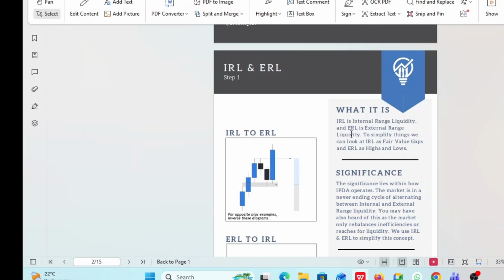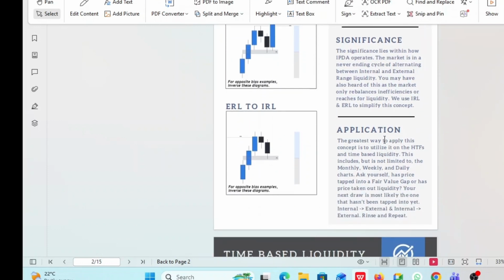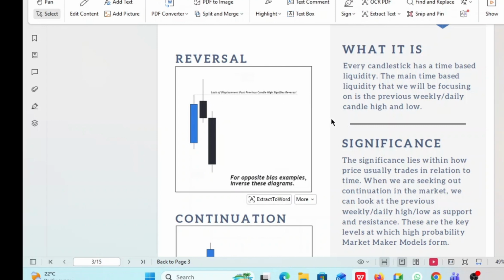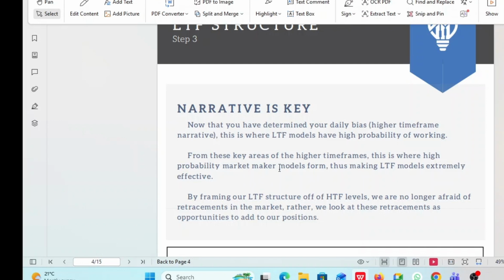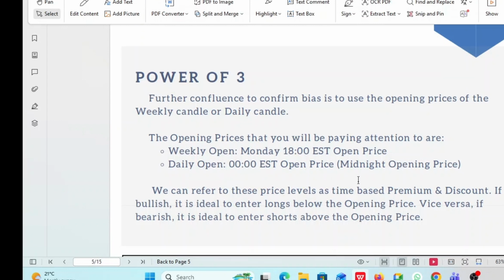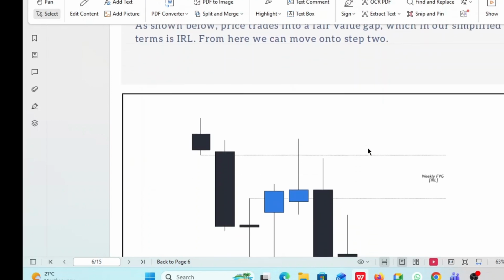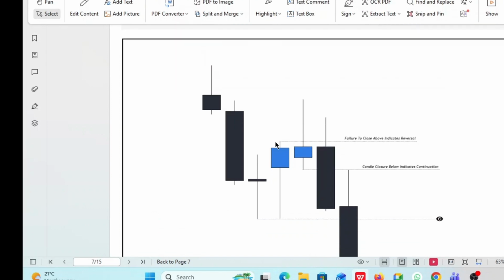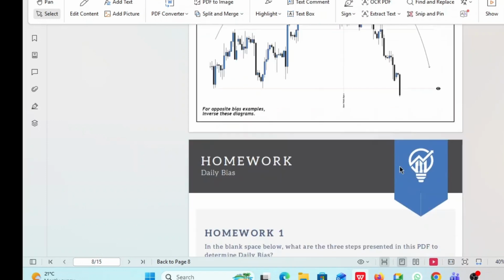HOW TO IDENTIFY DAILY BIAS(Step By Step)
Before you trade make sure you have this vedio